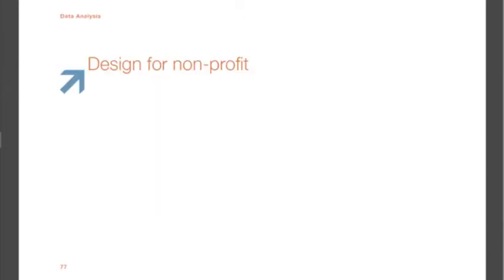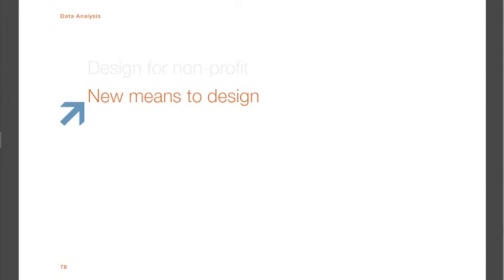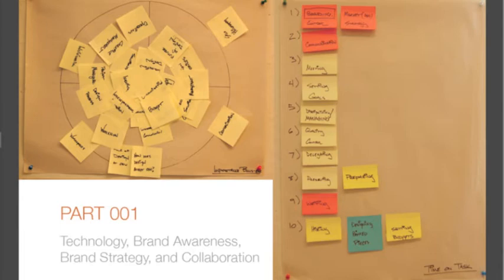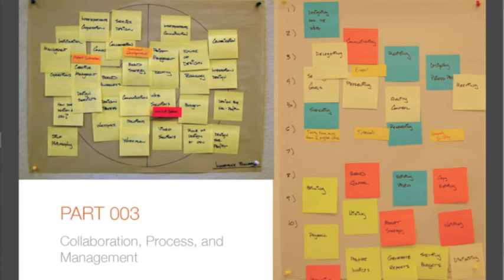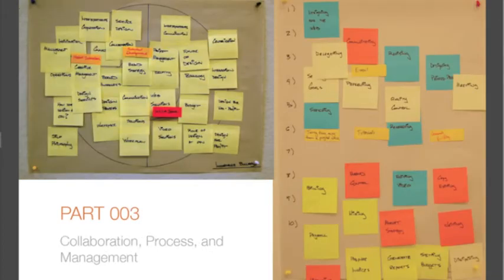Allen J Cochran :: OSU 3rd Quarter Review :: Part 3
3rd Quarter Review Part 3